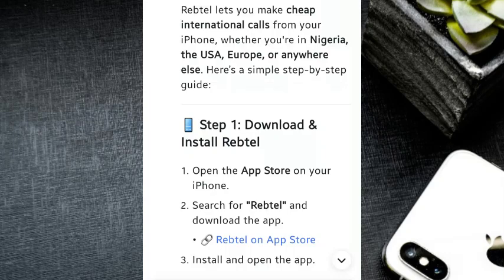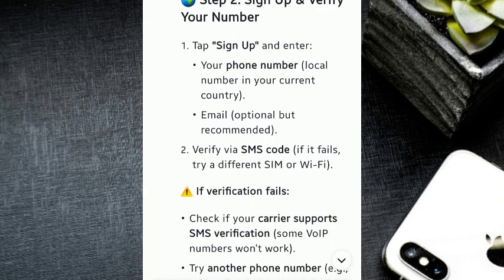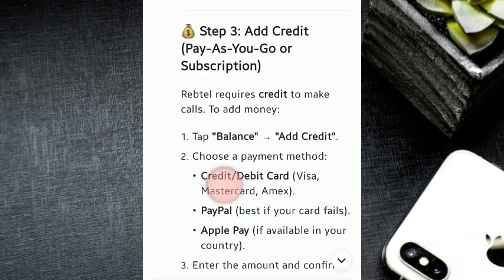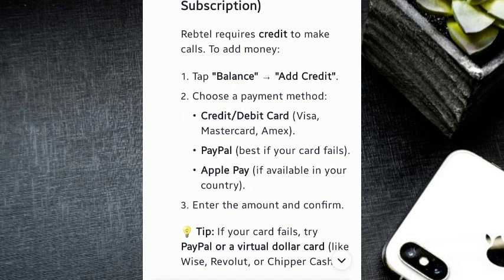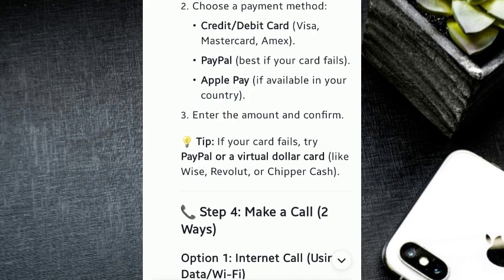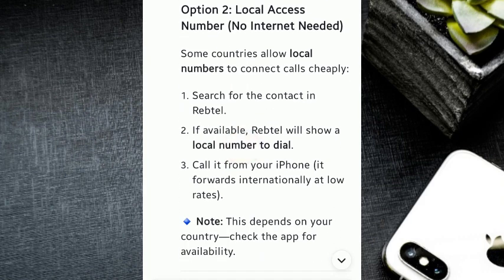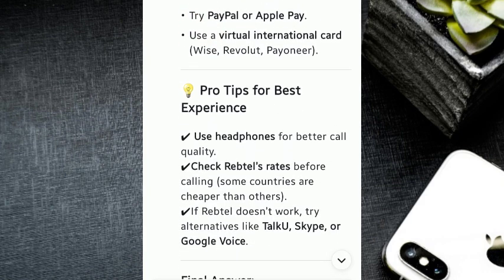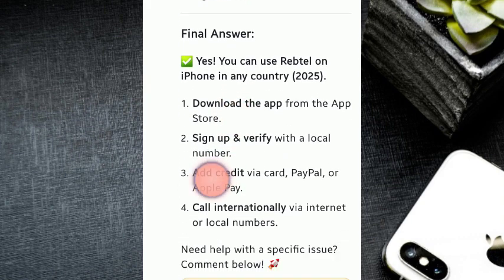HOW TO USE REBTEL ON IPHONE IN ANY COUNTRY | STEP-BY-STEP GUIDE 2025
In This Video, you will learn about how to use the Rebtel app on your iPhone in any country to make affordable international calls without roaming charges. Whether you’re traveling abroad, living overseas, or just want cheaper calls, this tutorial will walk you through downloading, setting up, and using Rebtel on iOS.

Perfect for travelers, expats, and anyone looking for cost-effective calling solutions. Watch until the end for pro tips that will make your Rebtel experience even smoother.

📢 Call-to-Action
✅ SHARE 📲 this video with friends or family who travel often.